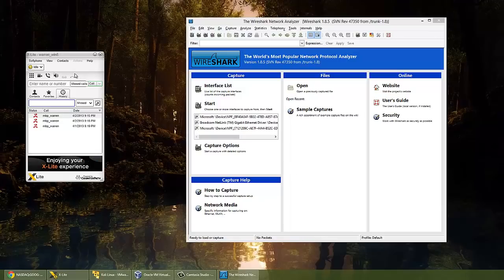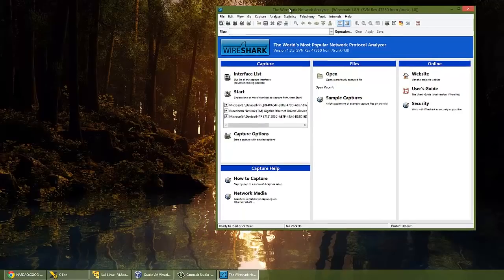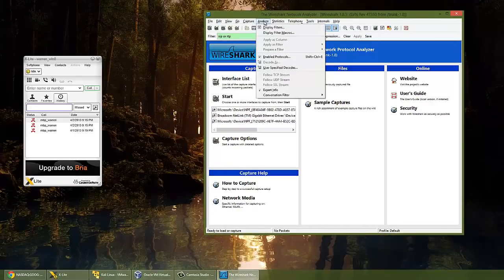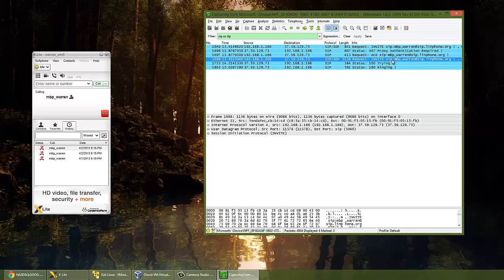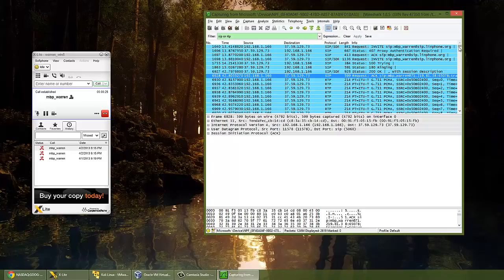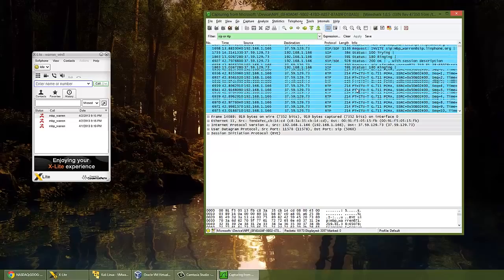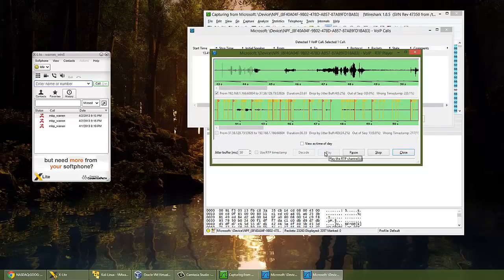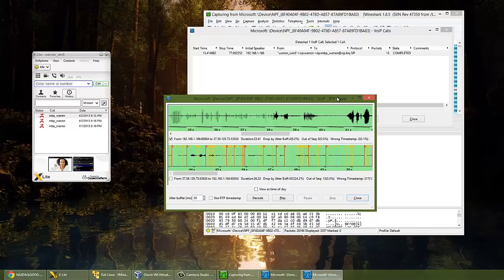VOIP Wireshark Capture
VOIP SIP packets that traverse the network are captured and analyed